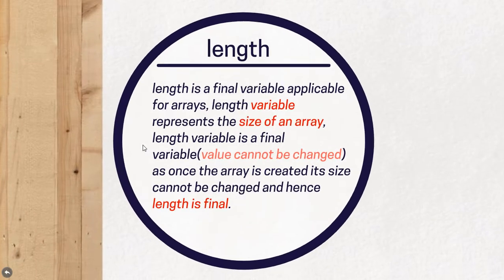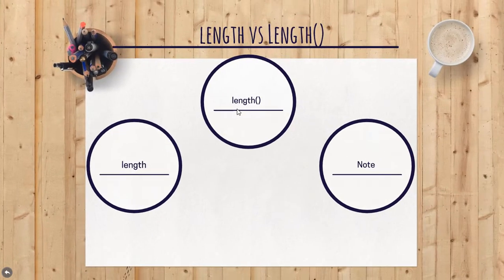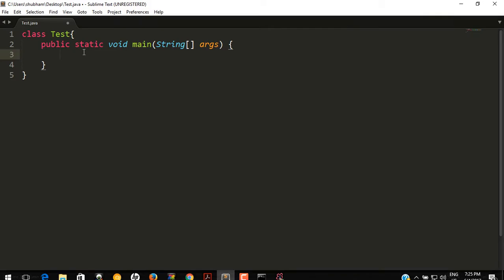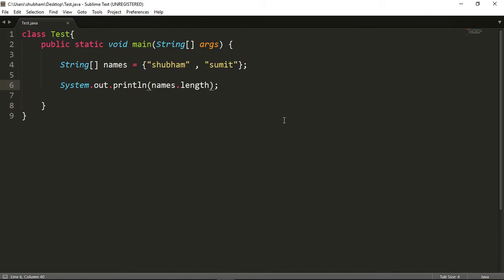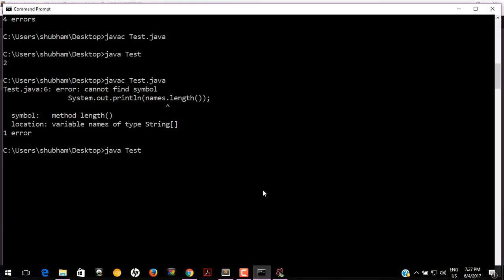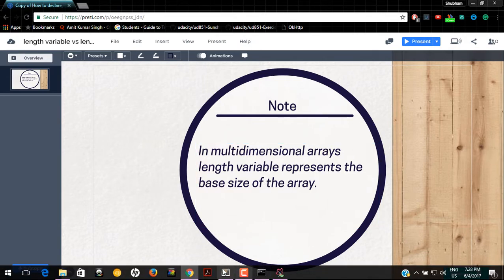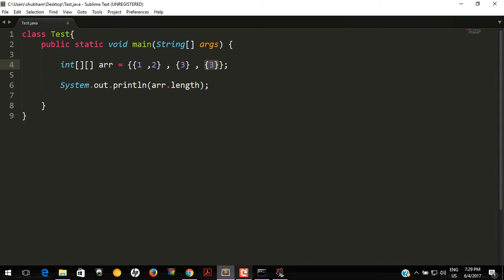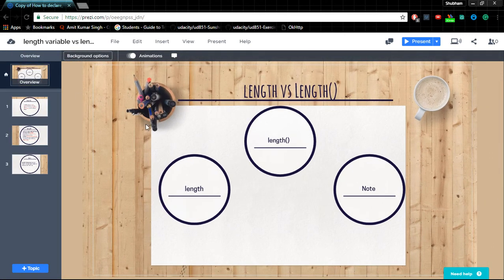Lecture-12 length variable vs length() method in Java || Core Java for Beginners By Gate Gyaan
In this lecture, we will learn the difference between length variable and length() method in Java.